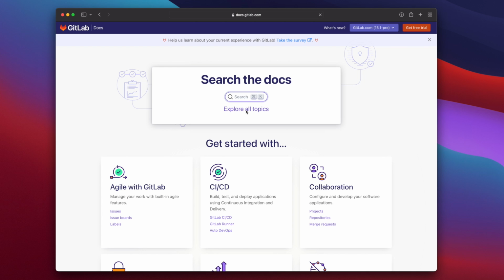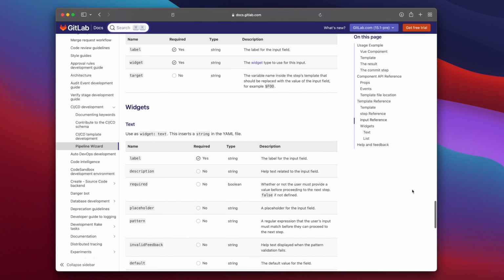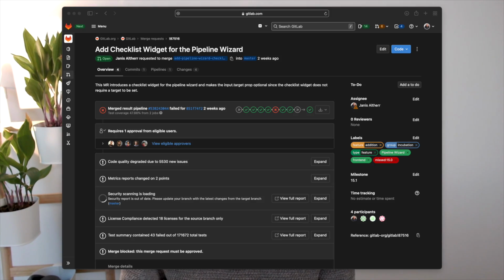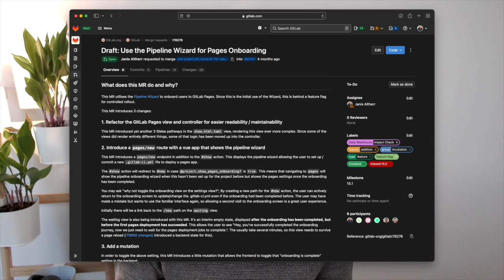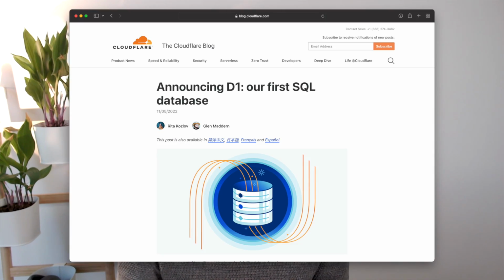Incubation Engineering Jamstack -- Update June 1st, 2022